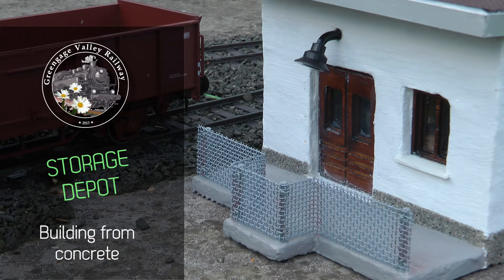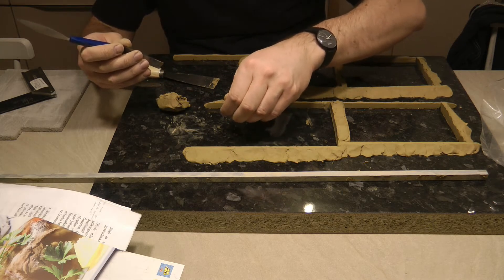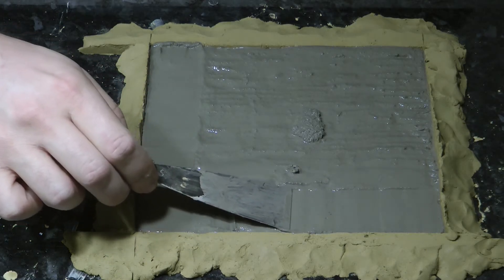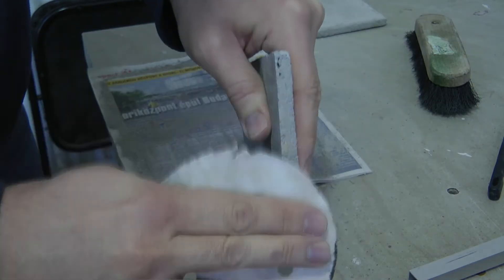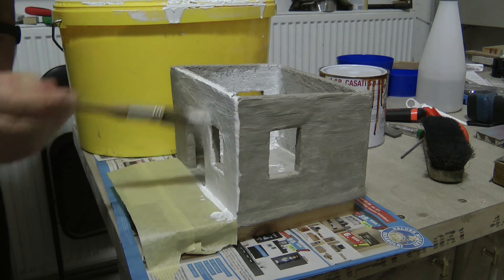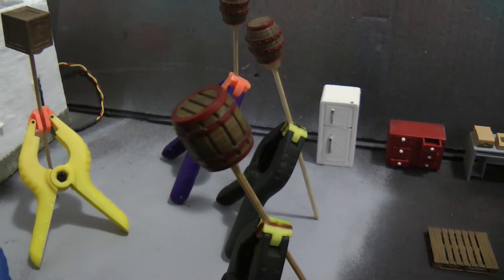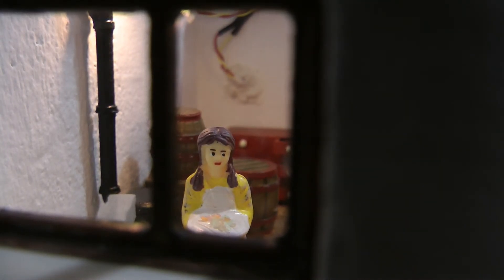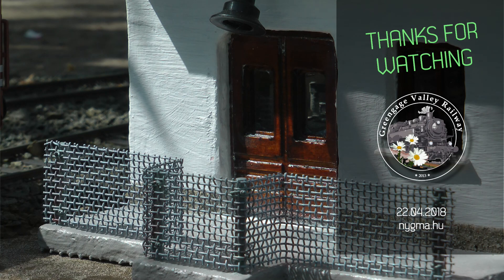Building from Concrete: Storage Depot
This is my second attempt to build out of concrete. This time is not not a single cast, but slabs cast separately. Even thought I did not have footage of all the steps, I tried to illustrate the process I was using for this build. A bit lengthily, but I think after all easy process.